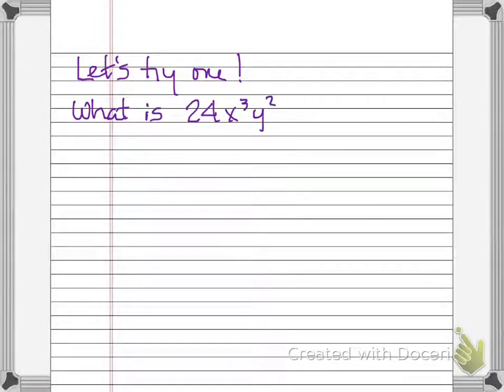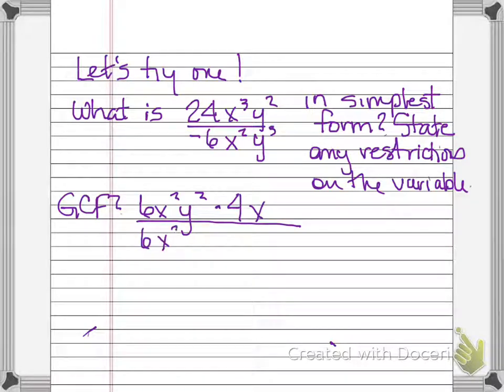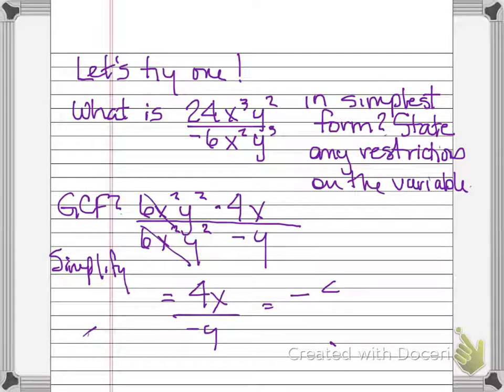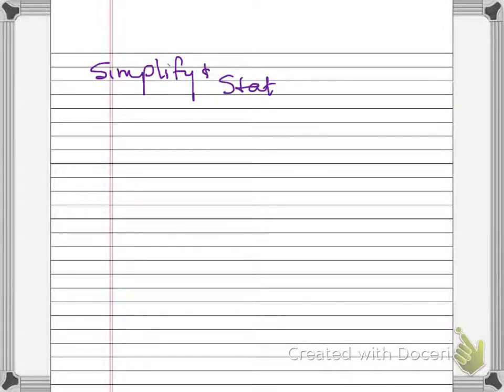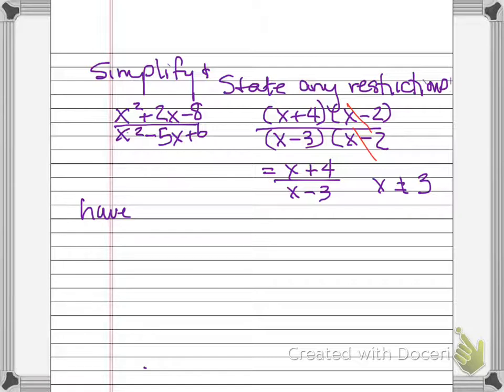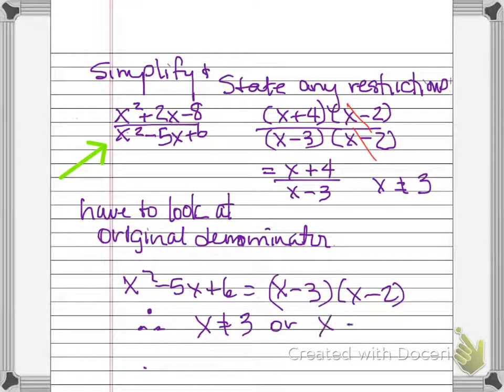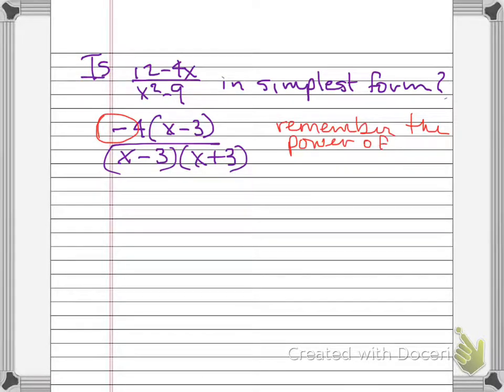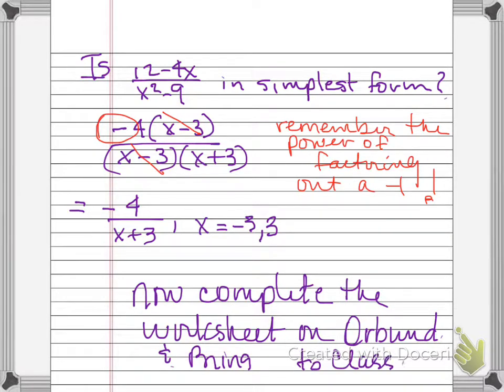8.4 examples of simplifying polynomial expressions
Use examples to help you complete the worksheet on Orbund,